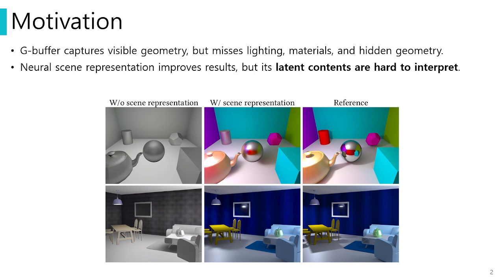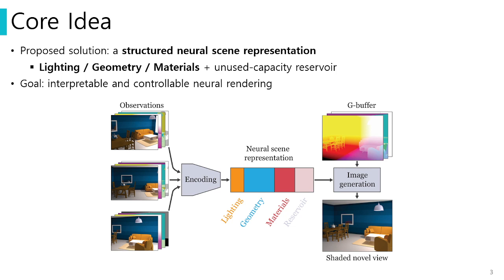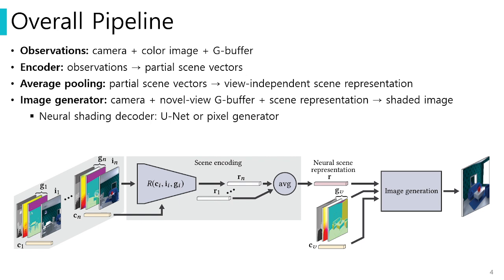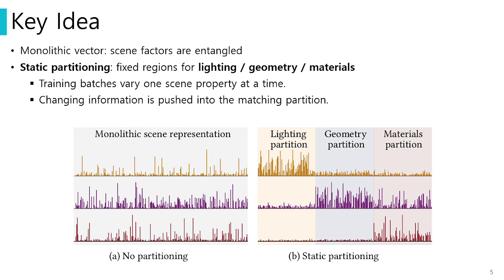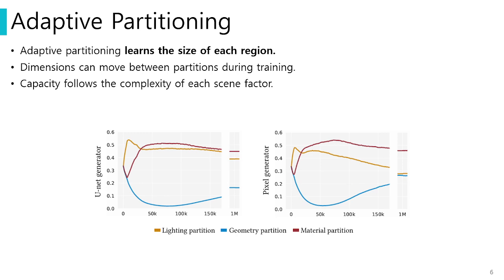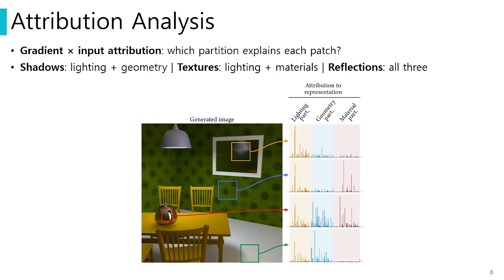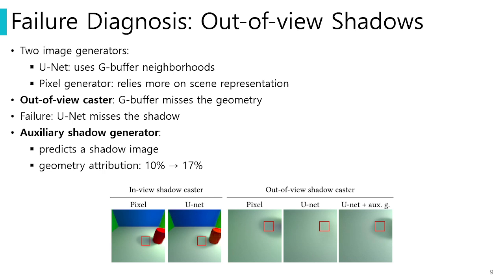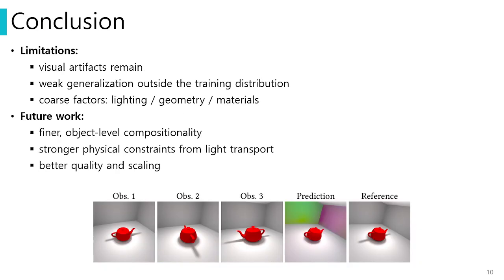[Seminar] Not All Latents Are Equal in Neural Rendering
Speaker: SeungJeh Chung
Target Paper: Compositional Neural Scene Representations for Shading Inference